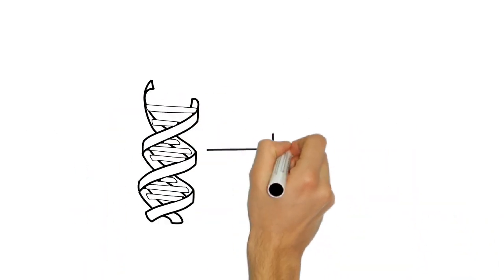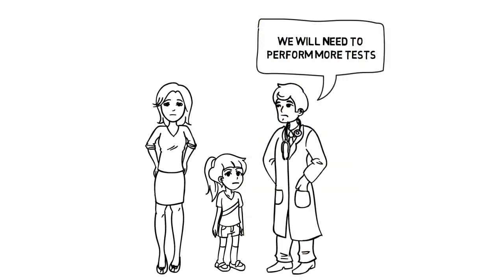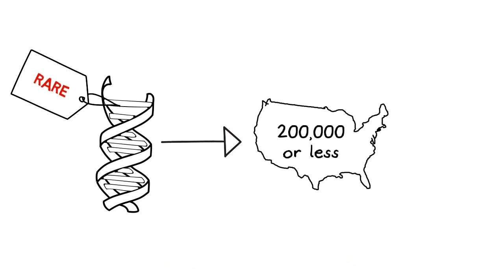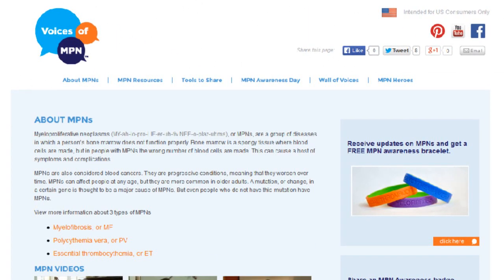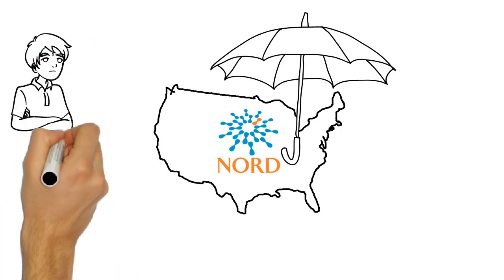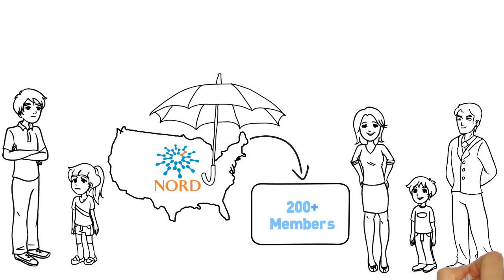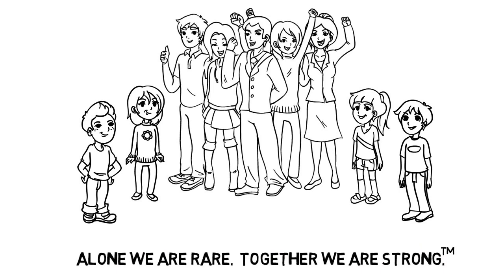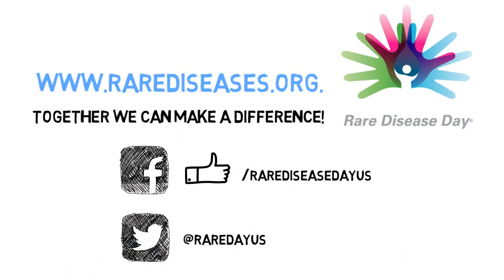What is it like to have a rare disease?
Any disease that affects fewer than 200,000 Americans is considered rare.

In addition to facing devastating medical problems and symptoms, people who suffer from a rare disease face a number of challenges:

·         Difficulty getting a clear diagnosis
·         Limited availability of information on their condition
·         Few or no treatment options due to the rarity of these conditions

These individuals often feel alone and have difficulty finding and connecting with others like them.

As awareness and recognition of rare diseases increases, there is a growing number of patient organizations and programs to help those with specific rare disorders. For example, the Voices of MPN™ program was developed to shine a light on myeloproliferative neoplasms (MPNs) -- a rare group of potentially deadly blood cancers -- to help educate, empower and connect those affected by these conditions.

The National Organization for Rare Disorders (NORD) is an umbrella organization representing all people affected by rare diseases.  NORD and its more than 200 member organizations are committed to improving the lives of individuals and families affected by rare diseases.

NORD is proud to be the official U.S. sponsor of Rare Disease Day, a day dedicated to bringing widespread recognition of the challenges faced by people living with rare diseases. Rare Disease Day is February 28, 2015.

Alone we are rare. and show your support by liking the Rare Disease Day Facebook page and following the Twitter feed where we encourage you to share your thoughts and experiences — because together we can make a difference.